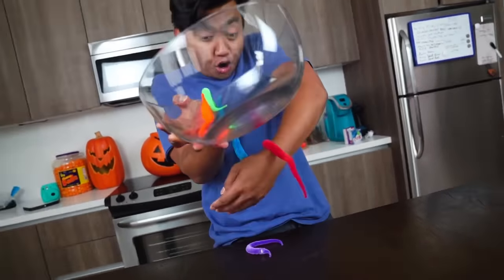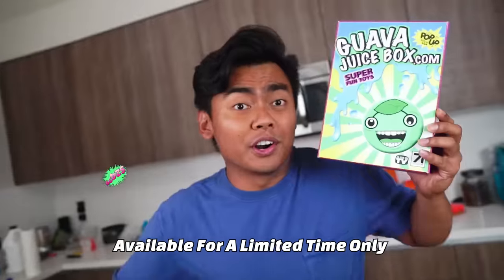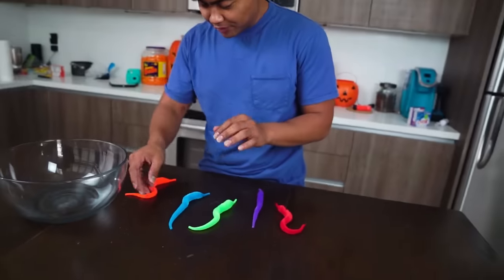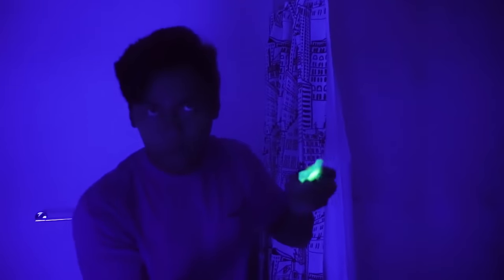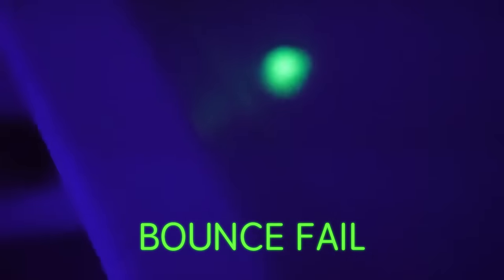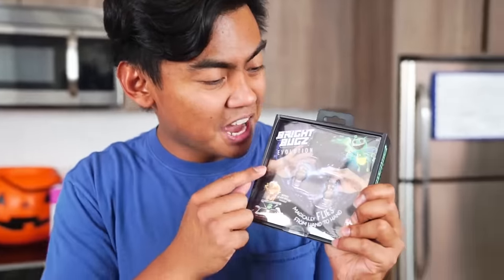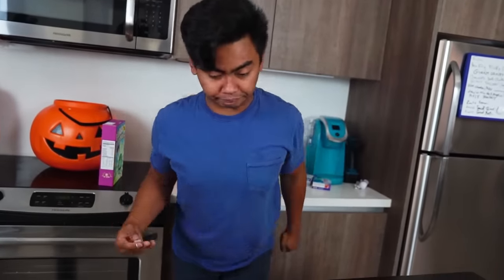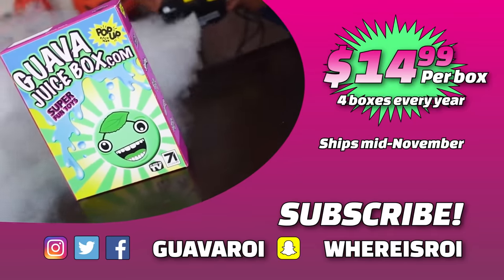DIY How To Make GUAVA JUICE BOX! UNBOXING!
Available for limited time only
Ships mid-November
Includes Bright Bugz

Snapchat ➽  WhereIsRoi

Shoutout to these GUAVA GODS Members:
Joker Pro
Tricia T
Chris Fardell